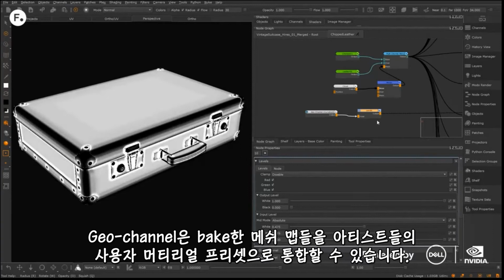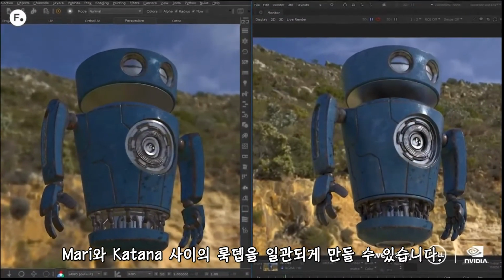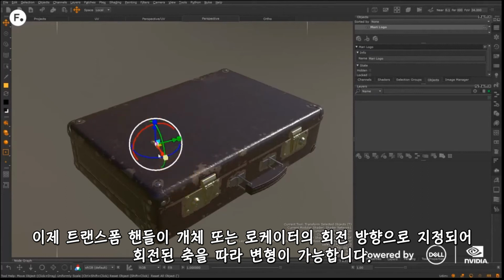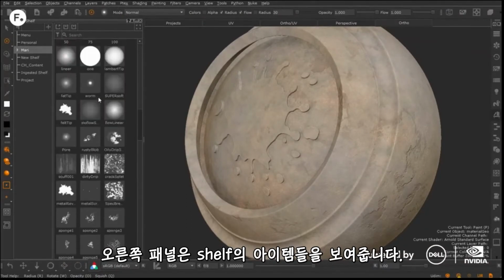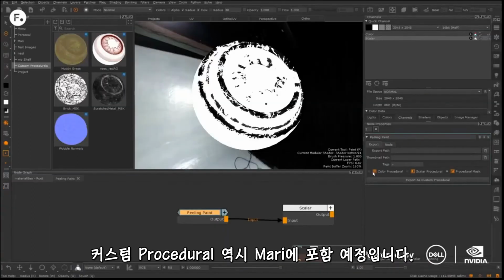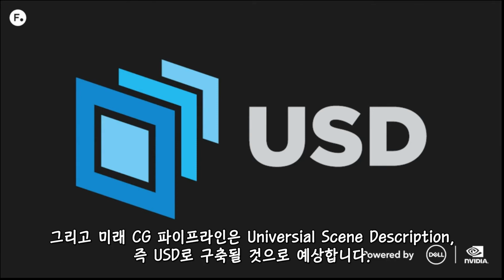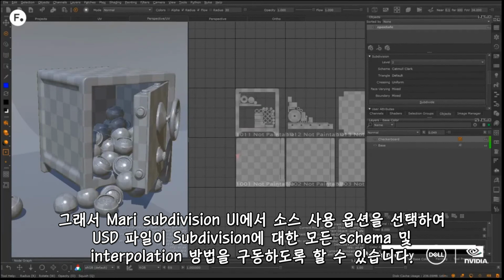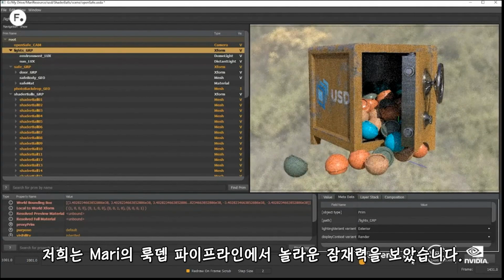Mari Product Update( ~ Mari 4.6)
이 비디오에서 Mari의 프로덕트 매니저인 Rory Woodford가 Mari의 방향성과 산업에 대한 흥미로운 영감들을 공유합니다!

Mari®는 제한없는 3D 페인팅을 통해, 복잡한 어셋도 손쉽게 처리할 수 있는 능력과 퍼포먼스를 아티스트 친화적인 3D 페인트 도구를 통해 창의성을 극대화 할 수 있도록 돕습니다.